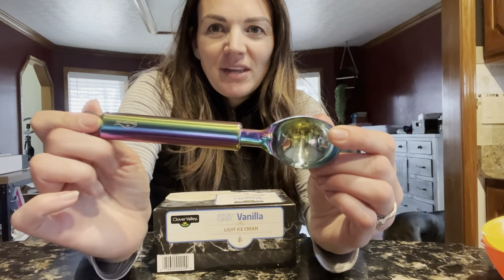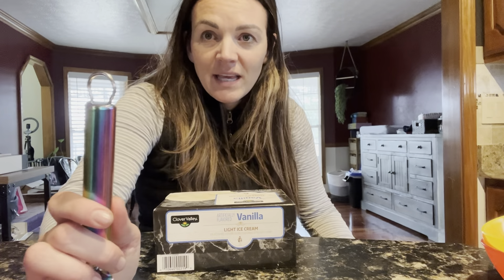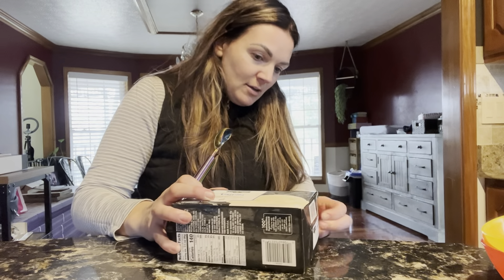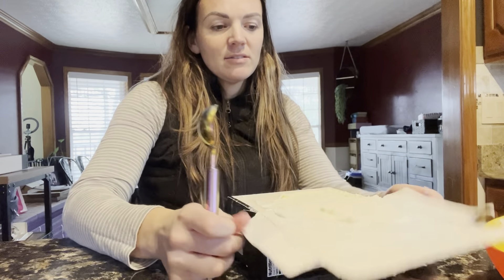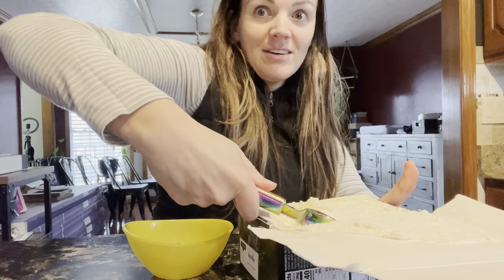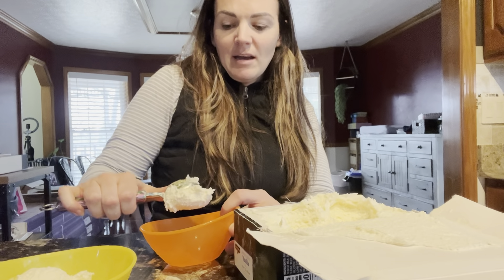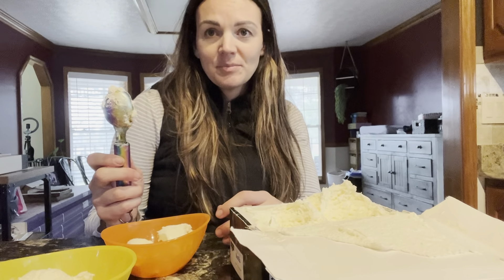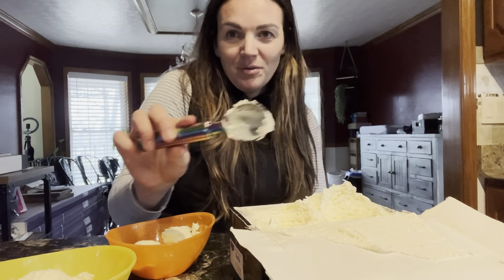Review of Rainbow Ice Cream Scoop, Berglander Stainless Steel Cookie Scoop Melon Baller Scooper